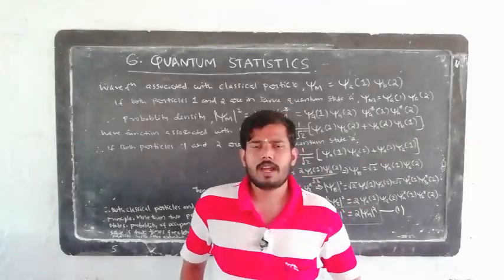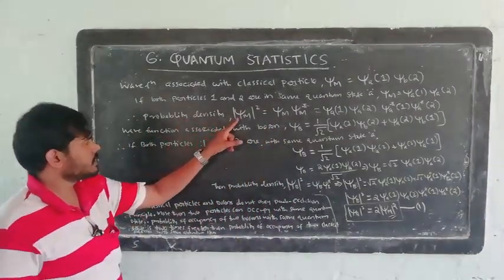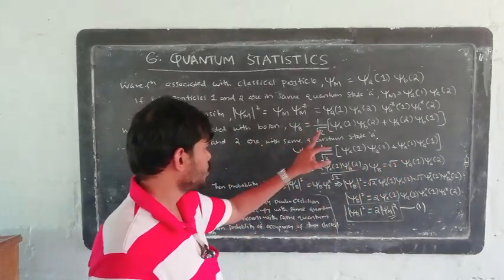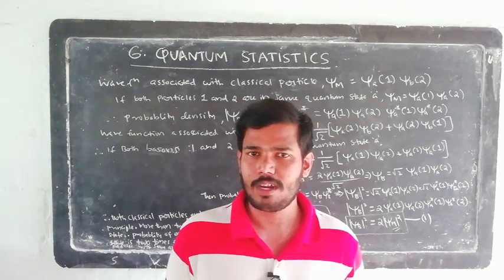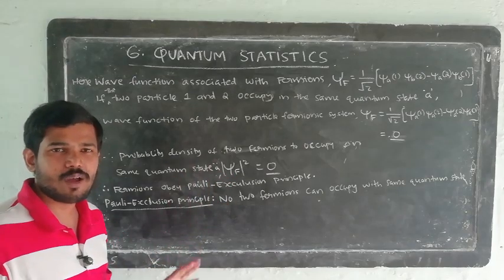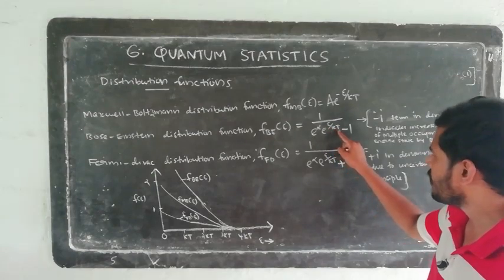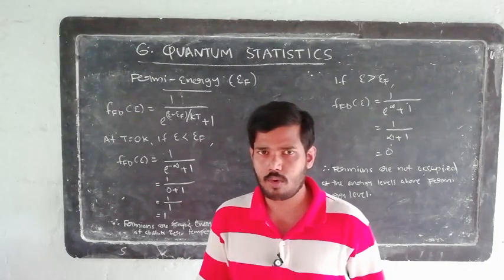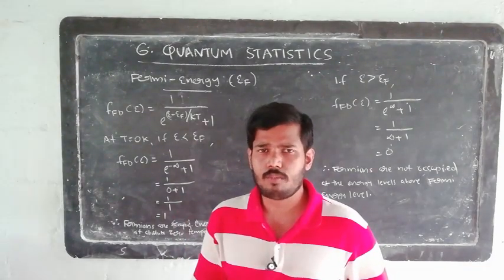Sixth Sem BSc:Themal& statistical Physics Chapter 6 part 2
Fermions obey Pauli exclusion principle but Bosons and Classical particles not